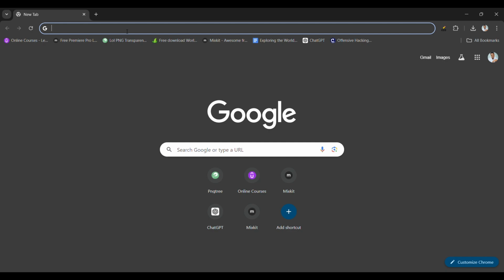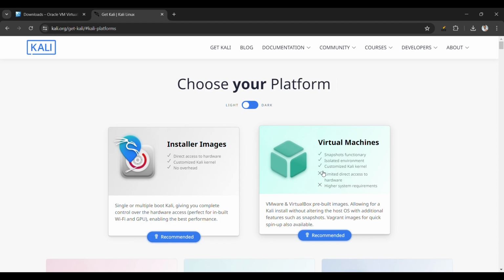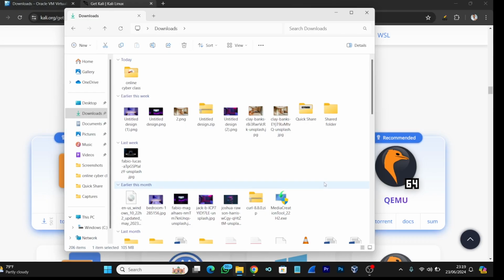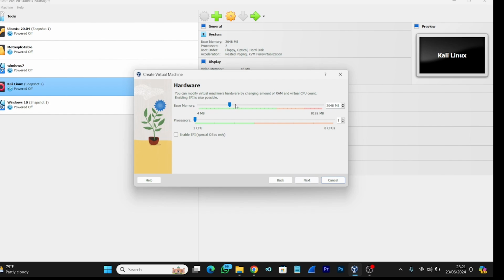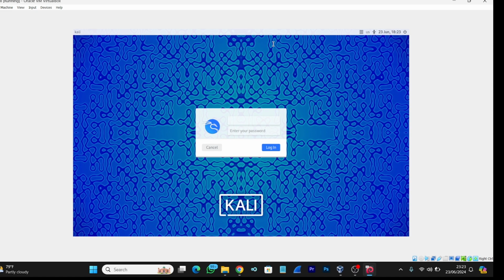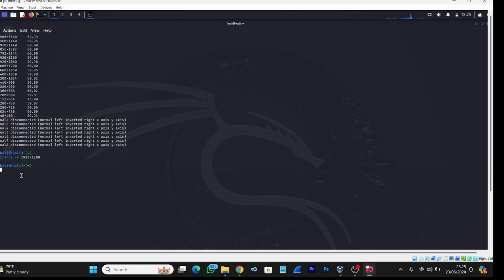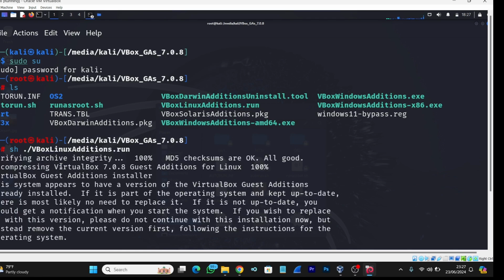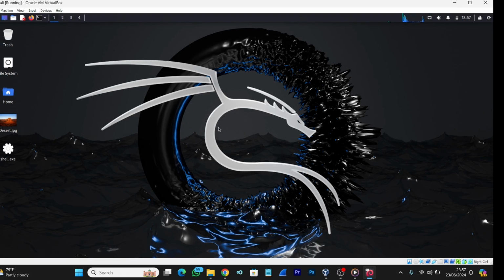How to install Kali Linux in Virtual Box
Welcome to the first episode of my Ethical Hacking Tutorial Series!

In this video, I'll guide you through the process of downloading and installing Kali Linux in VirtualBox. I'll also show you how to fix the screen resolution issue that often occurs.

TIMESTAMPS:

0:00 - Intro
0:39 - Download Virtual Box
1:30 - Download Kali Linux
3:18 - Install Virtual Box
4:05 - Install Kali Linux
8:36 - Setting Resolution to Full Screen

LINKS